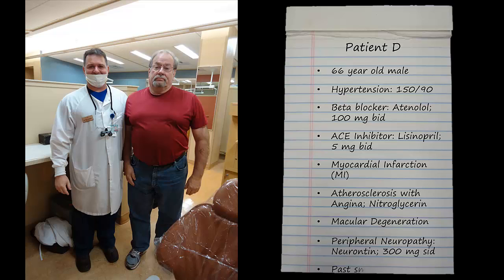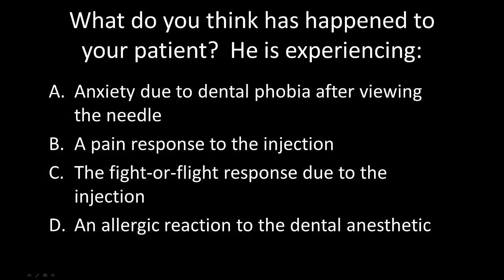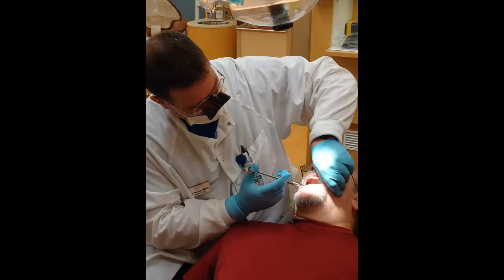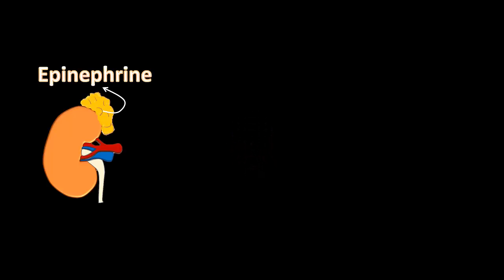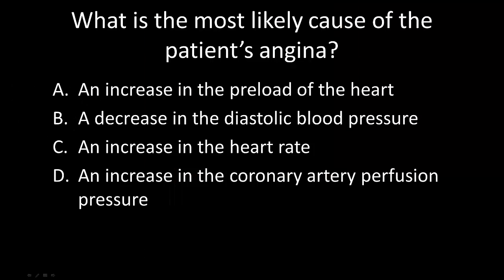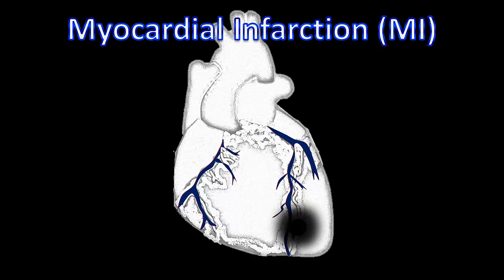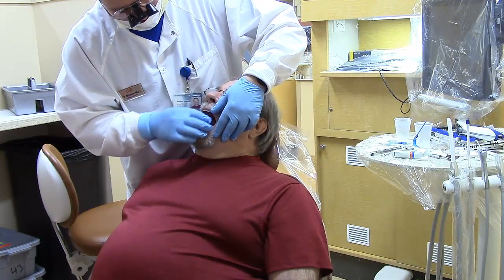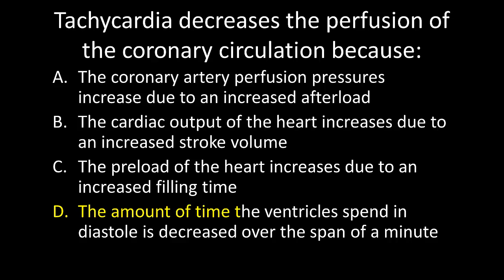Patient D-A Classic High Risk Patient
In this video we encounter Patient D, a 66-year-old male with a history of cardiovascular disease who experiences an adverse reaction during a dental procedure.